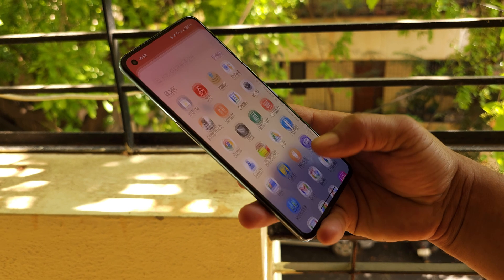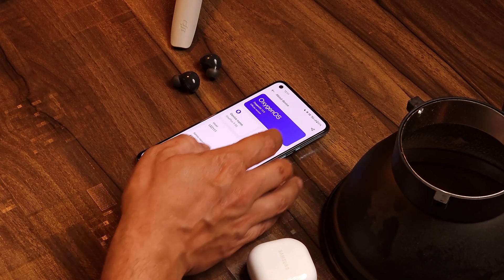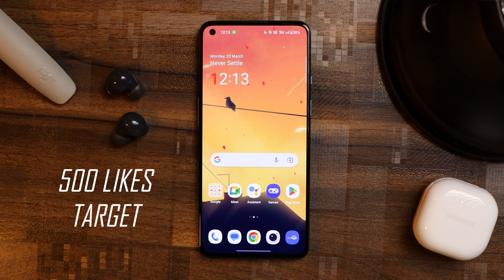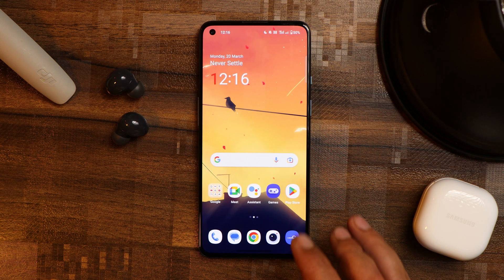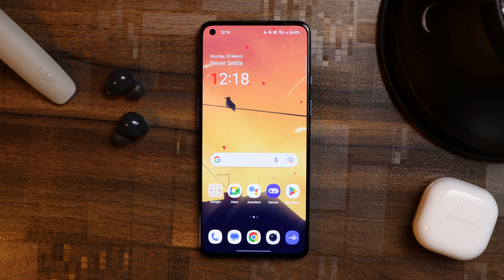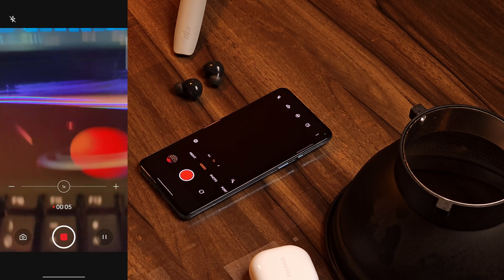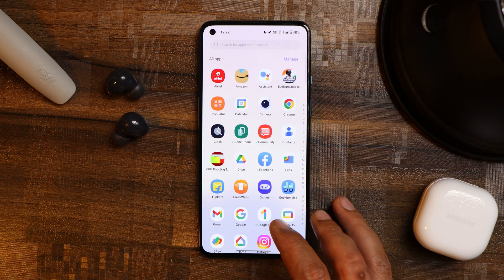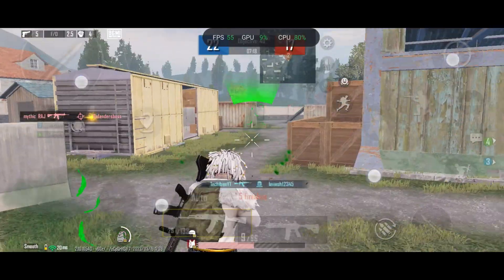120Hz Support for OnePlus 9/9 Pro😍 - Oneplus Gallery, Instagram, Twitter & More just got smoother🔥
Here is a new update for Oneplus 9 & 9 pro which brings 120Hz support in apps like Oneplus Gallery, Instagram, Twitter & More. These apps feel smoother now.

I tested ONEPLUS 11 & I am No Impressed - Why do People Say Oneplus is BACK? Is it Worth the Hype?

OnePlus Quietly Adds Classic OxygenOS Feature to the OnePlus 9 & 9 Pro🔥 w/ OxygenOS 13 F.20 & F.74